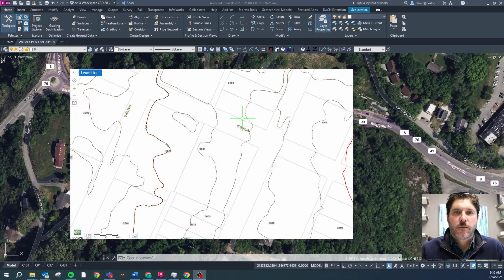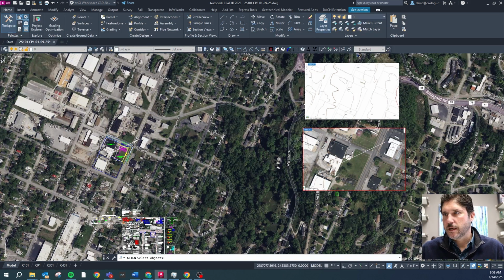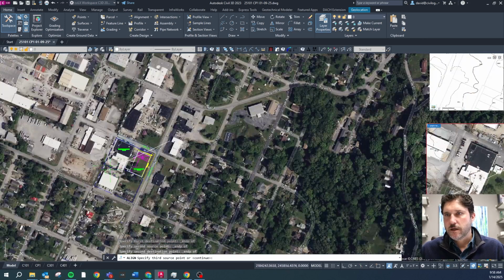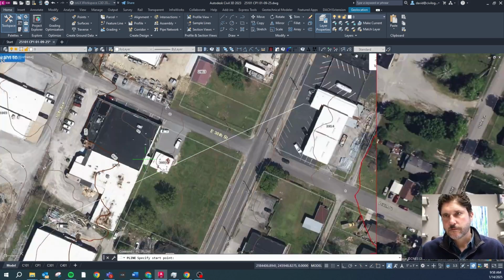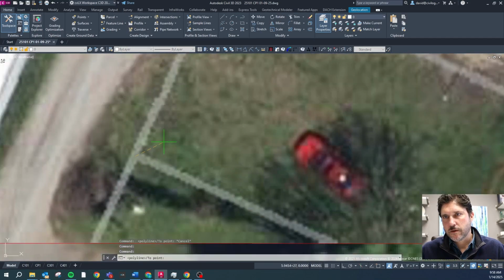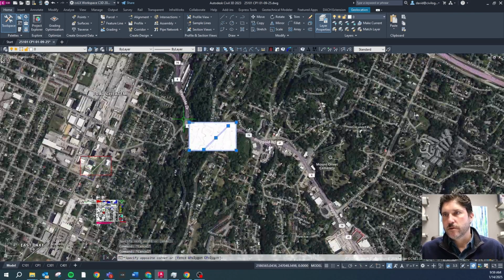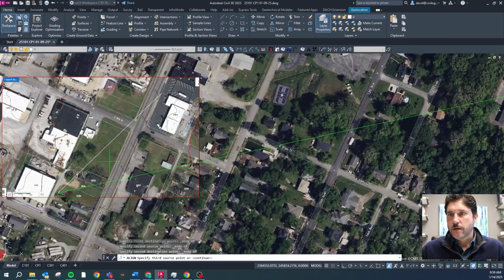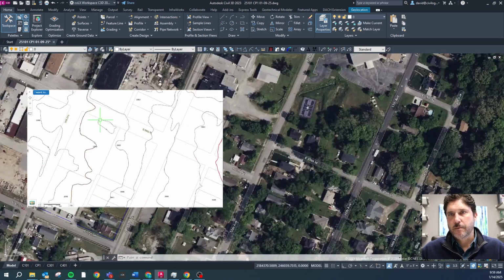TIP 58 - Tax Map Align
In this video tip we show how to align a tax map with a project.